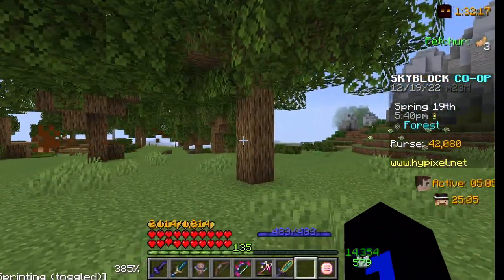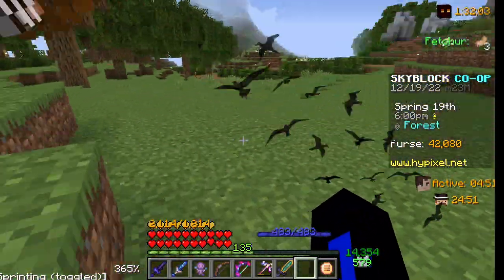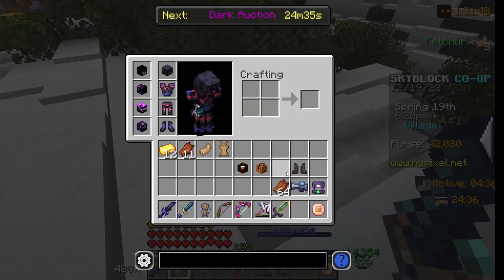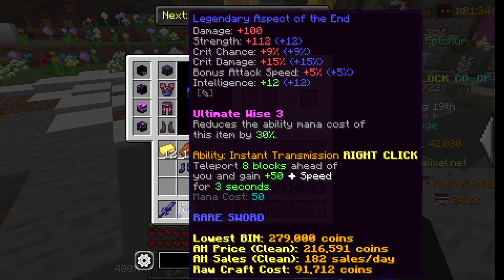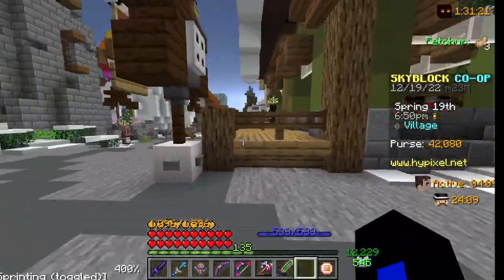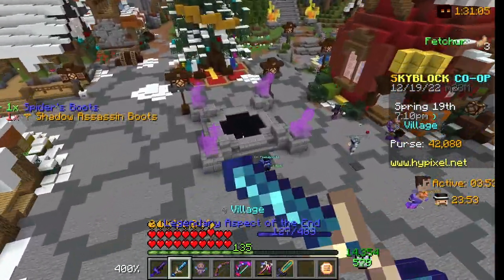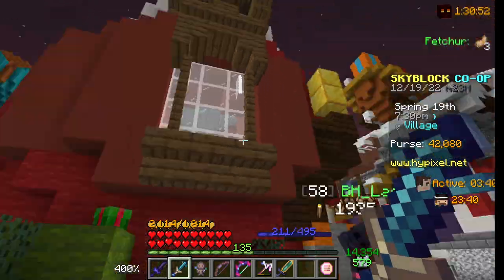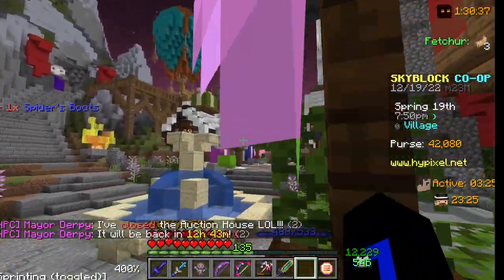Flying boots?! [Hypixel Skyblock]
New video about Flying boots called the spider boots and they're very cool and fun to play with so enjoy!